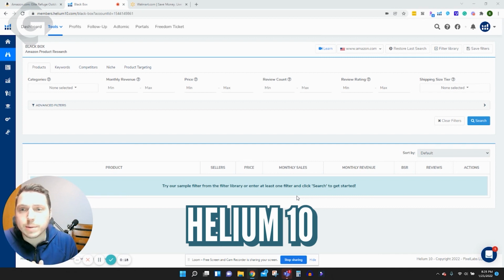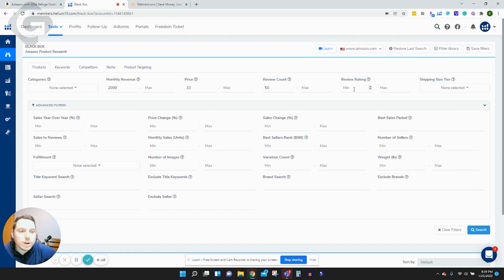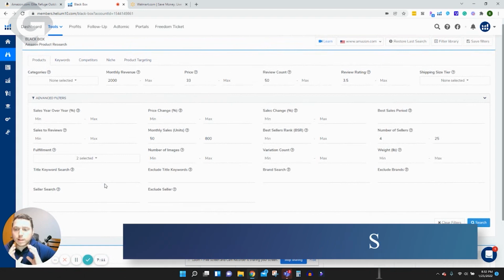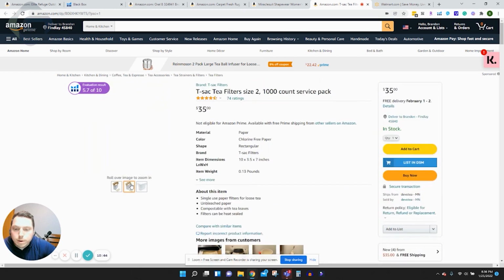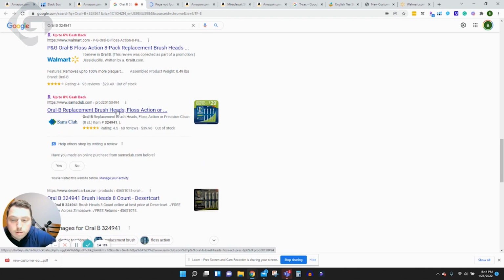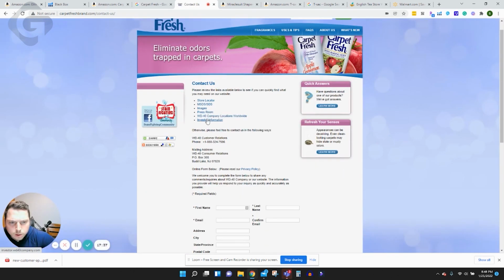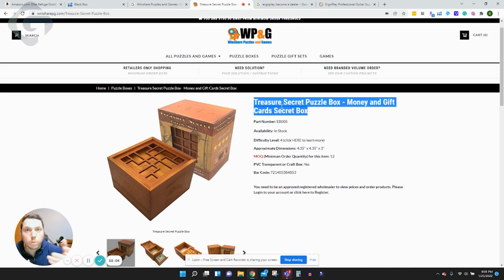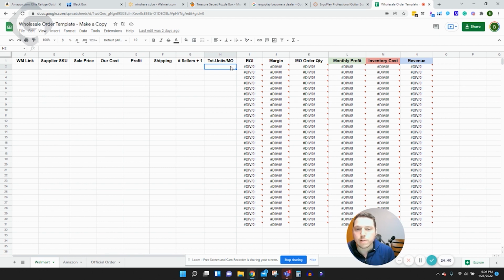Series: 5 Ways to Find Wholesale Suppliers For Amazon FBA & Walmart - 1. Helium 10/Jungle Scout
Welcome to the series: 5 Ways to Find Wholesale Suppliers For Amazon FBA & Walmart! The first video is using a product research tool to identify products and using google to find suppliers. It's a tedious one but opens up many opportunities from here. Once you find one, you have a doorway to many. Enjoy!

Favorite services:
Helium 10